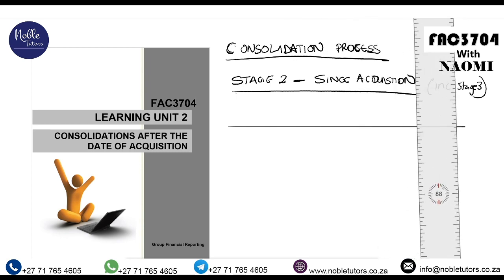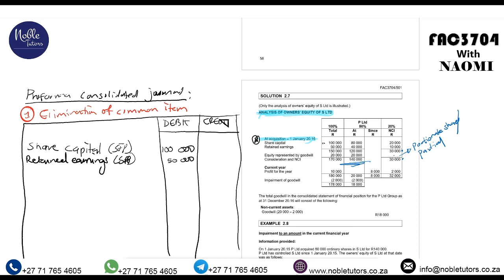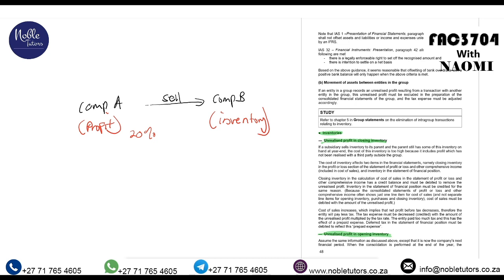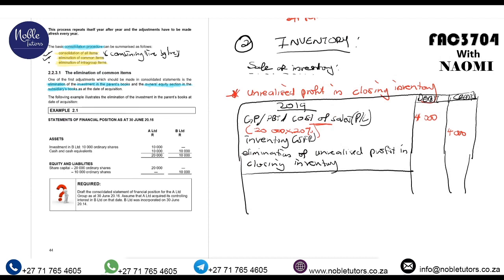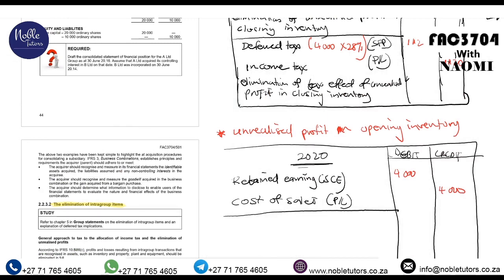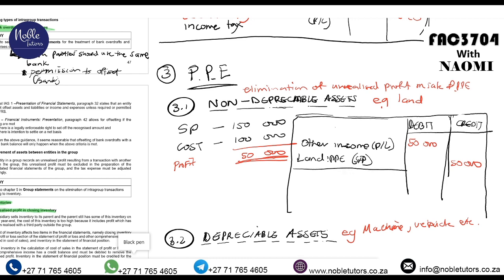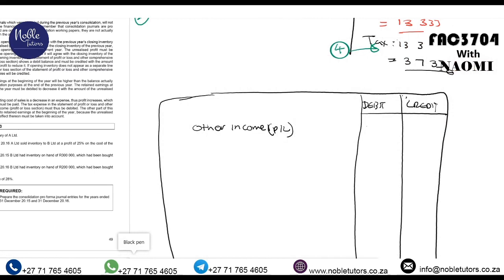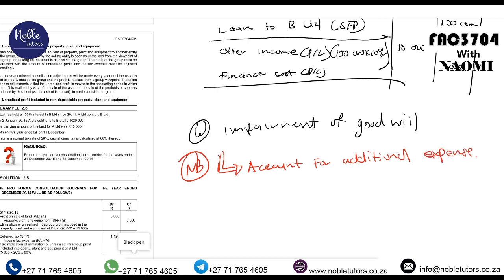FAC3704 - CONSOLIDATION PROCESS - SINCE ACQUISITION